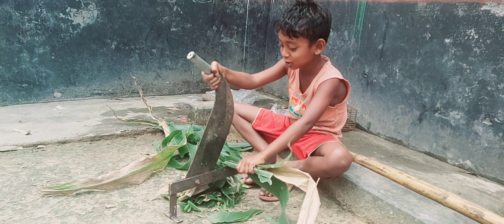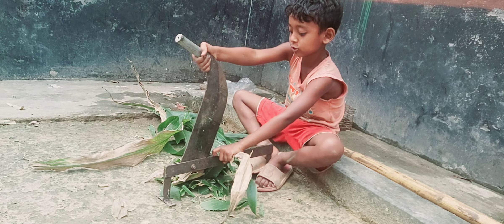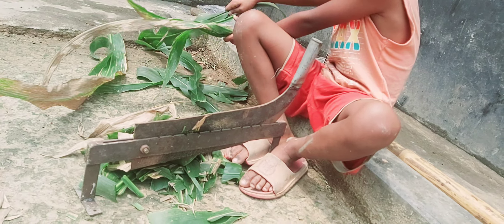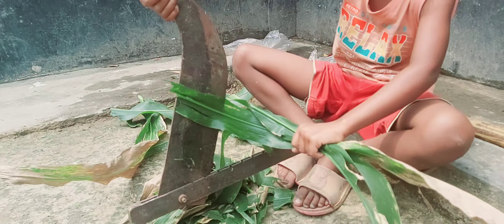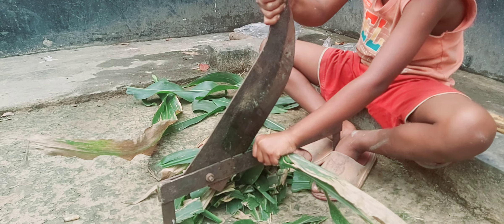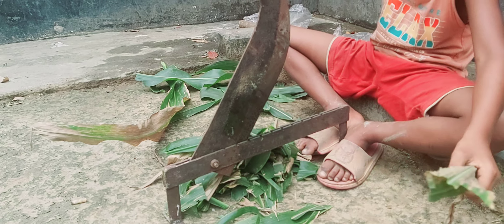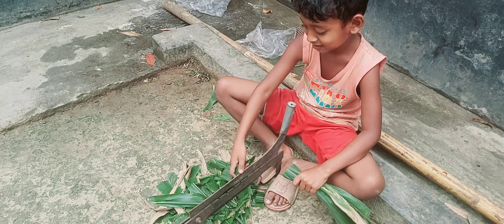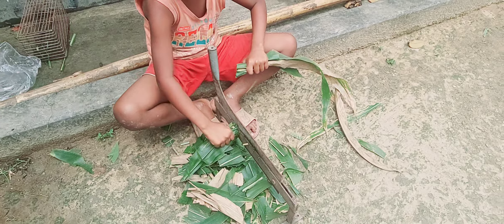ঘাস কাঁটার মেশিন দিয়ে কীভাবে ঘাস কেঁটে গরুকে খাওয়ানো হয় | খড় কাঁটার মেশিন | Hay cutting machine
How to feed cows by cutting grass with a grass cutting machine